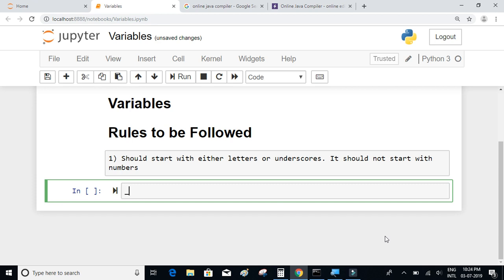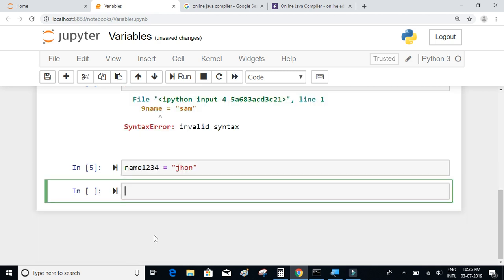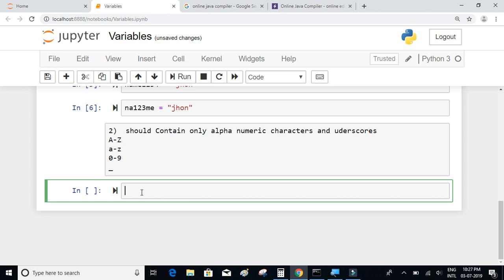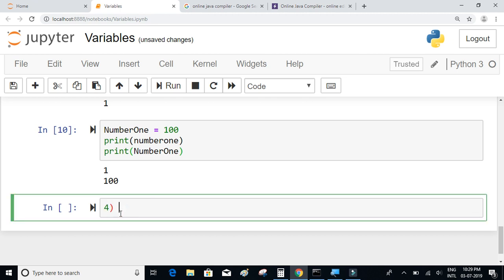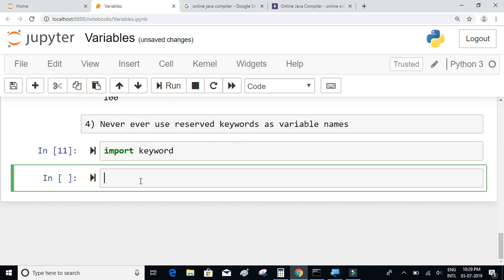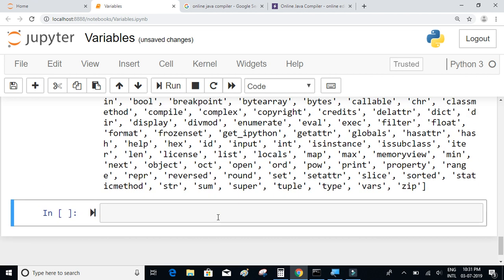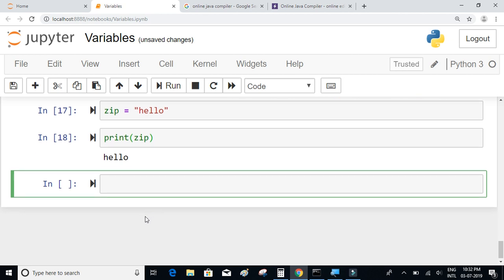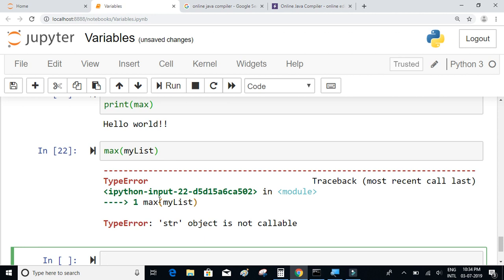Python Tutorial #6; Variables ; Rules to be followed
python variables rules to be followed